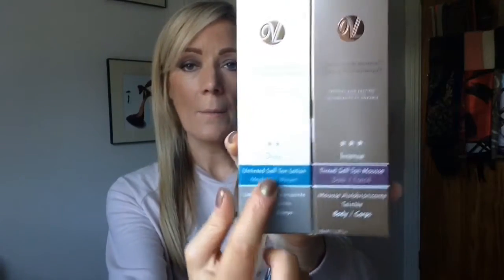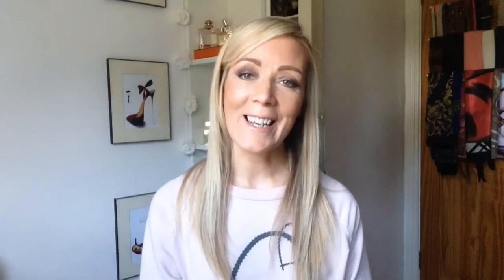What I got for Christmas 2015 ! Gucci , dkny , Michael Kors Tom Ford and more !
Hi everyone this is a short vid of the great gifts i got thanks so much for all your support and for watching  😀😘👌🎉